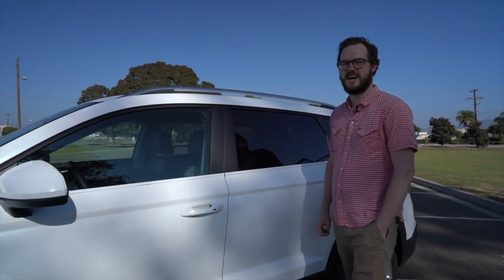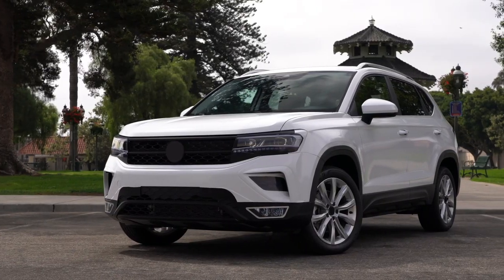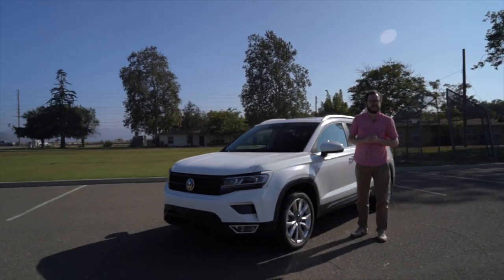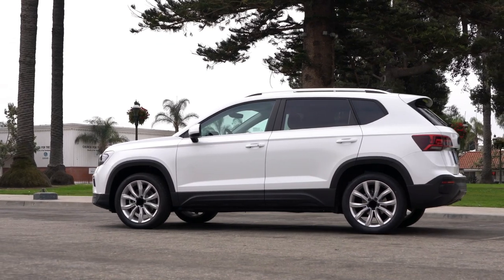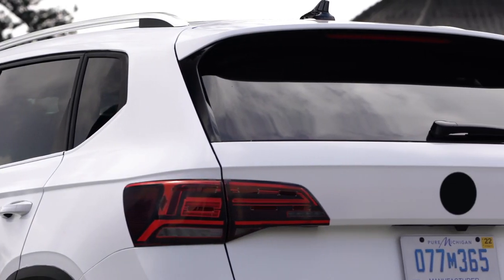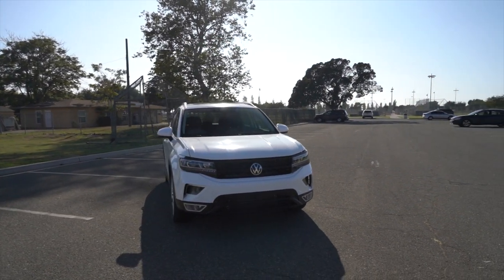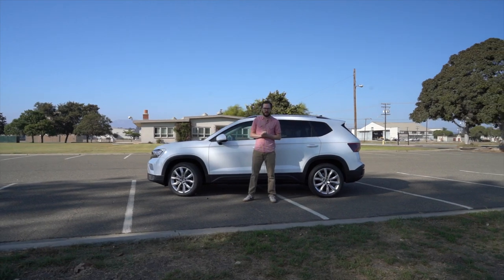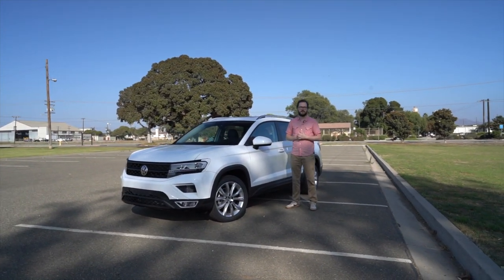Volkswagen Taos Prototype: First Drive & Early New Details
volkswagen is expanding its lineup of SUVs with the new 2022 taos, a pint-size crossover that slots in below the Tiguan. If this price is right, then this will likely end up being the new best seller in the VW lineup.